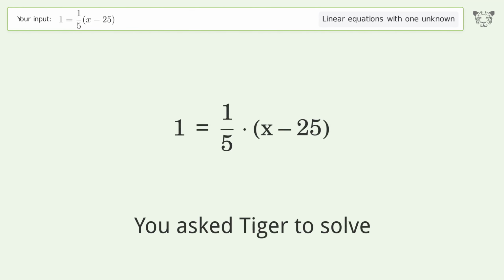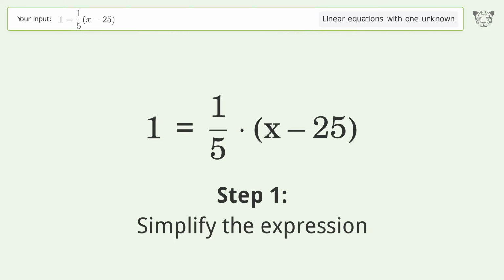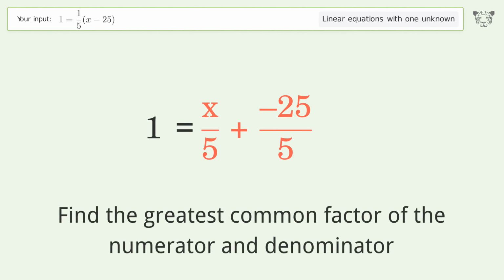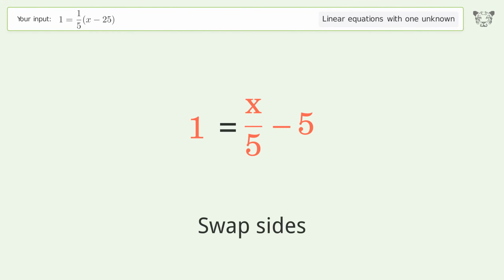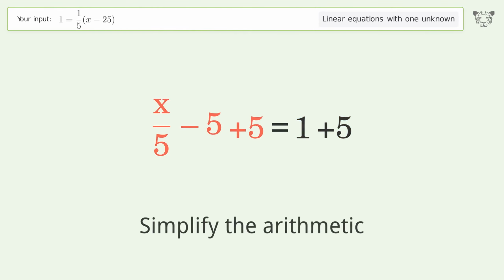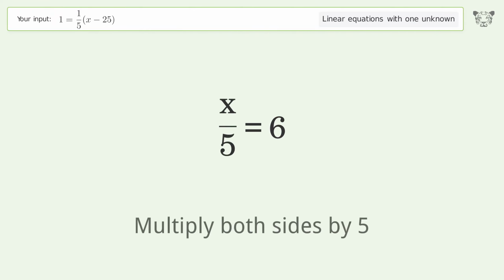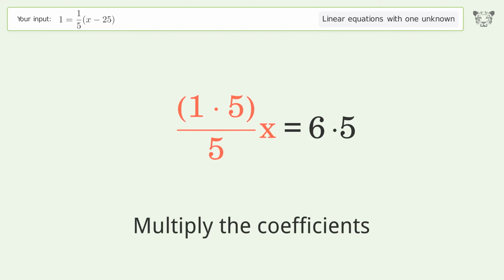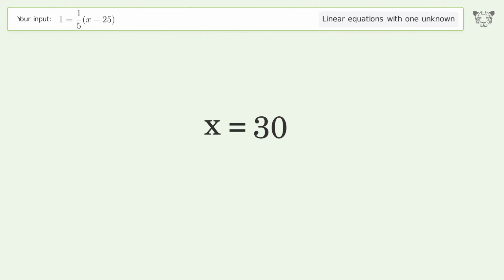Linear equation with one unknown: Solve 1=1/5(x-25) step-by-step solution